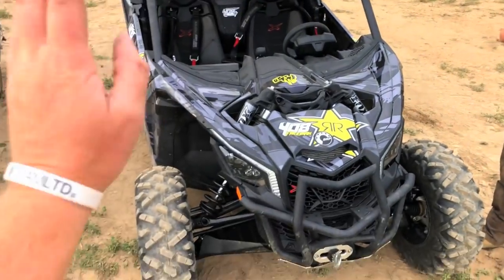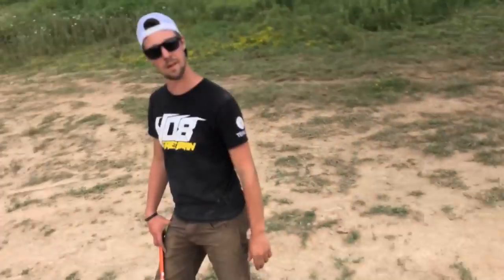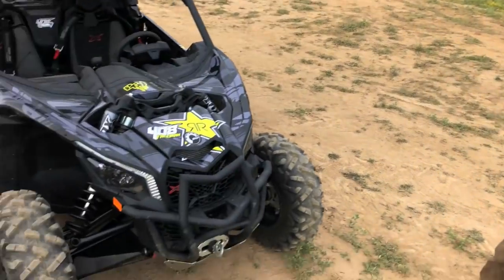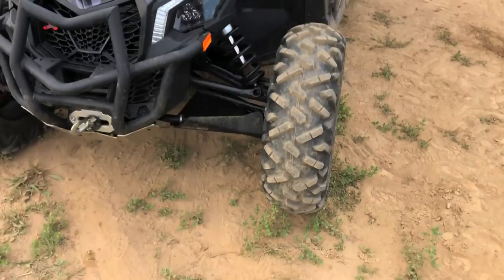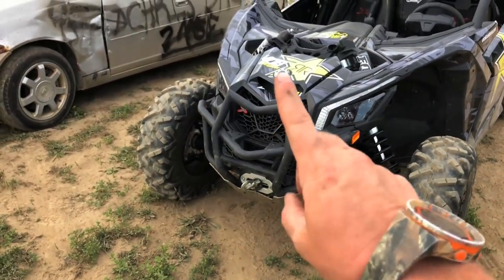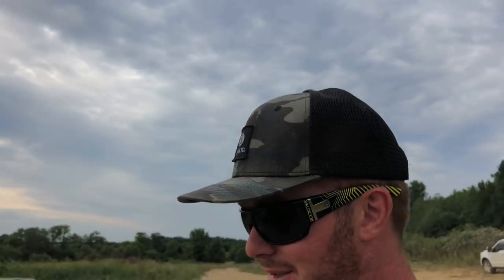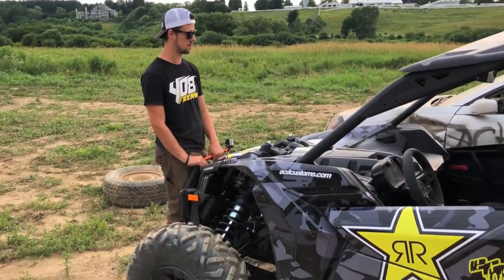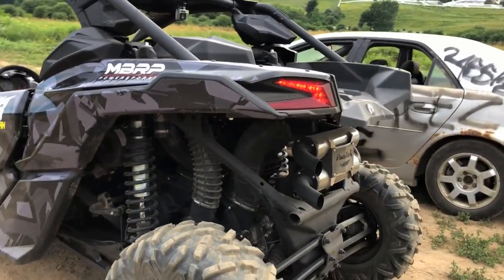Last MAVERICK X3 Video! BEFORE MODS!!!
Maverick X3 river tour! Last tour before she gets some mods!

Send Mail To:

N0M2P0

Justin - @JustinBueckert25
Brad - @BradMc9
Emily - @E.ms_95
Jason - @JasonLeBlanc
Matt - @MattMcguire450
Matt - @Trudgehammer
Brett - @BrettHellyer
Billy - @Six.Twenty.Four
Geoff -@ GeoffreyTuer
Jeff - @JeffWhaling
Kassie - @KassieBoone79
Sean - @HTWshine
TEAMLTD - @teamltd
LimeNine - @limenine

Last MAVERICK X3 Video! BEFORE MODS!!! | Mark Freeman #408